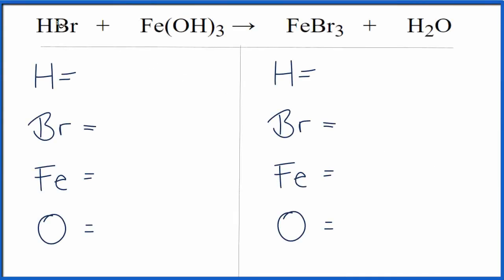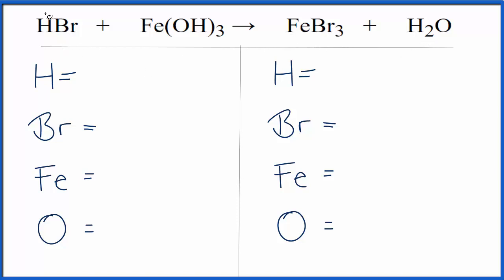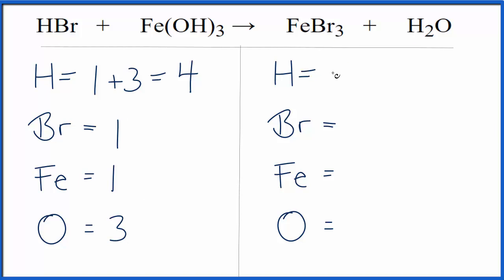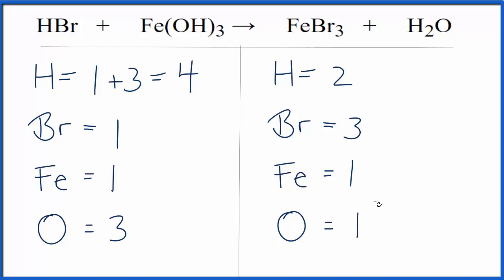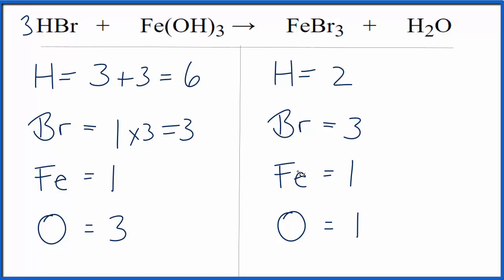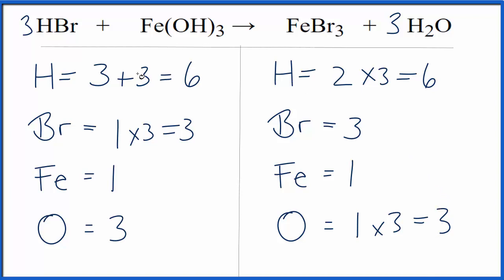How to Balance HBr + Fe(OH)3 = FeBr3 + H2O (Hydrobromic acid + Iron (III) hydroxide)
In this video we'll balance the equation HBr + Fe(OH)3 = FeBr3 + H2O and provide the correct coefficients for each compound.

To balance HBr + Fe(OH)3 = FeBr3 + H2O you'll need to be sure to count all of atoms on each side of the chemical equation.

Once you know how many of each type of atom you can only change the coefficients (the numbers in front of atoms or compounds) to balance the equation for Hydrobromic acid + Iron (III) hydroxide.